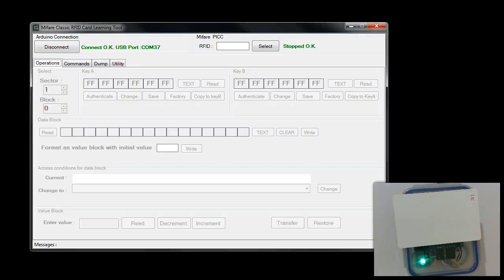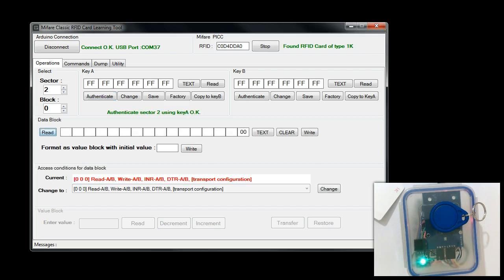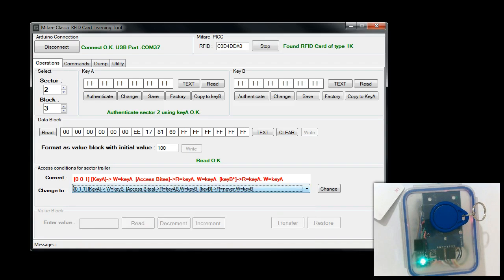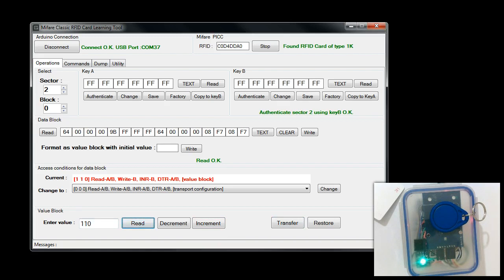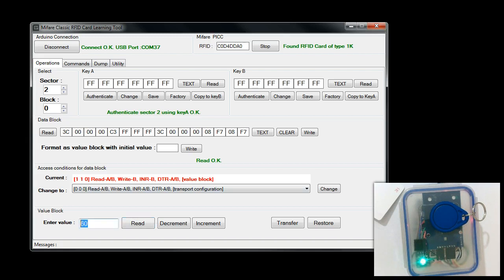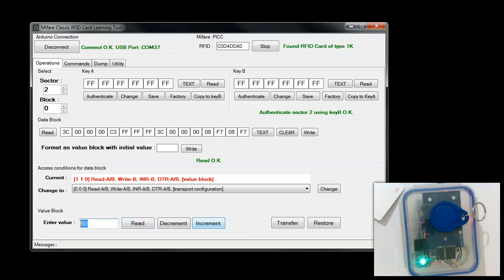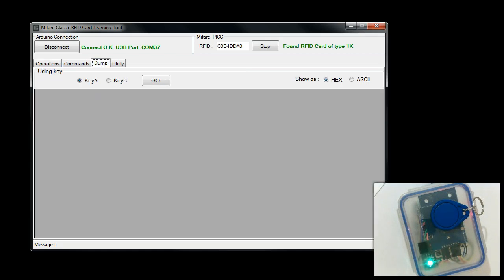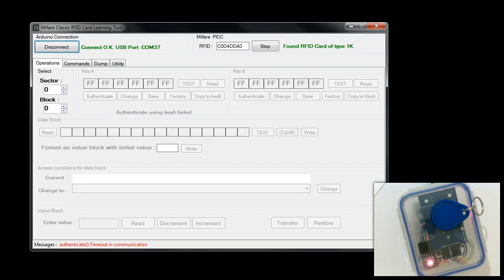Mifare Classic basic operations - part3